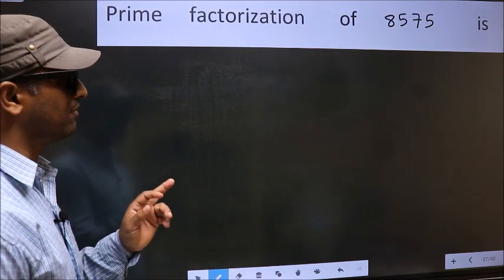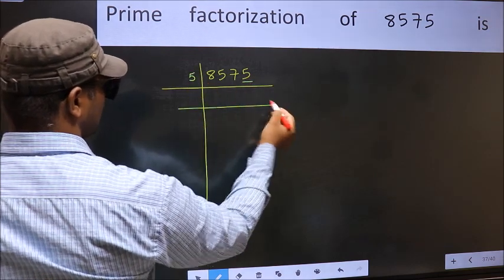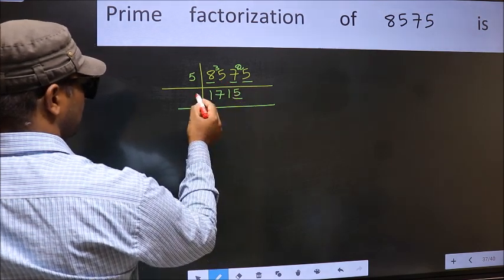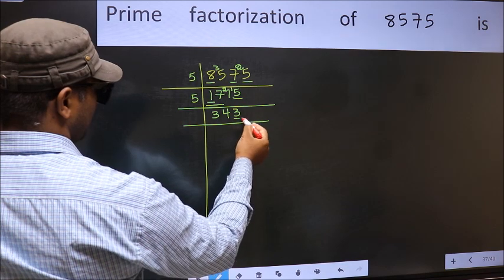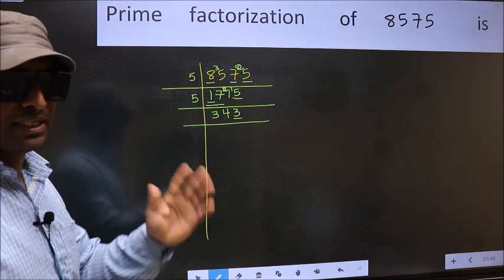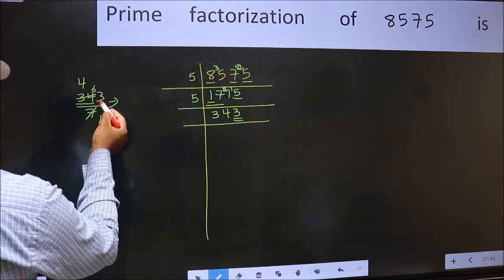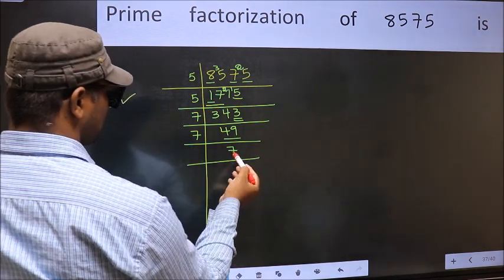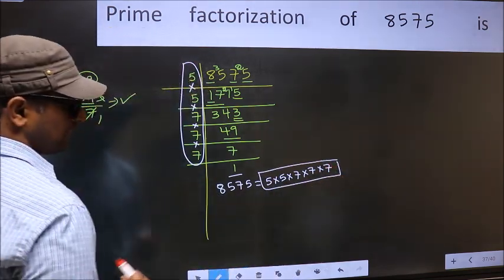PRIME FACTORISATION OF 8575